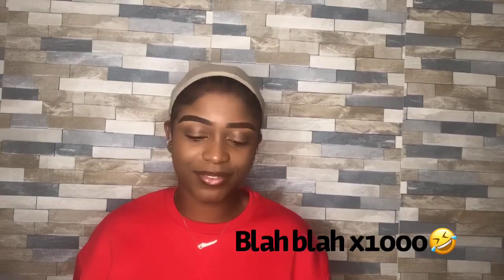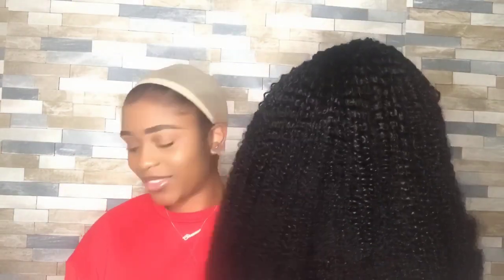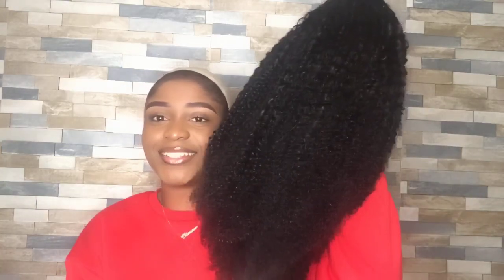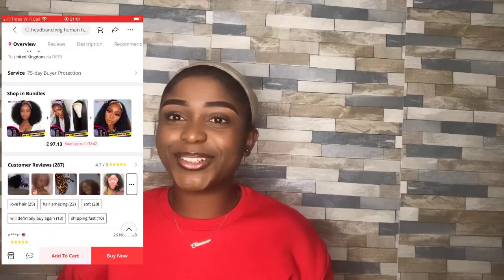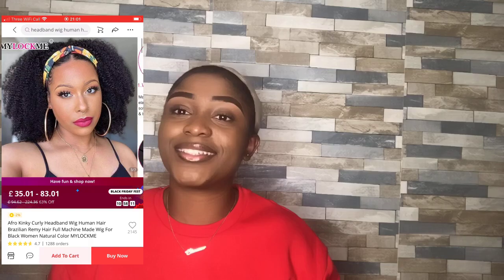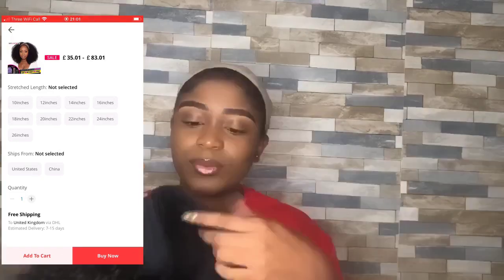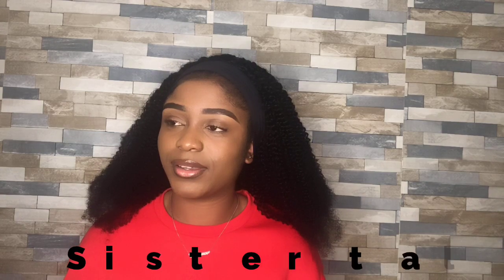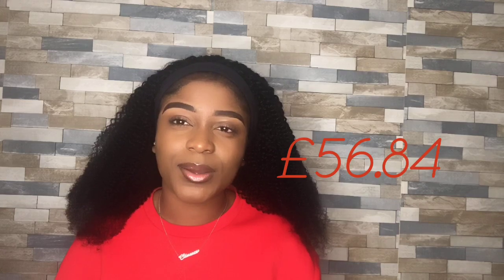Headband wig Afro kinky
This is just a short review on the headband wig
Very partical
Time saving
Hair vendor: Mylockme hair

“20” Afro kinky